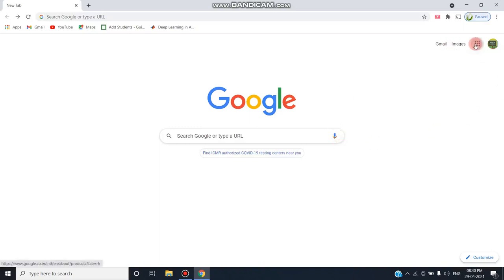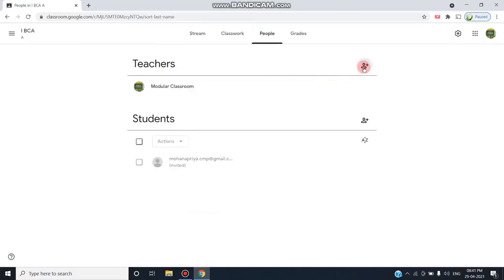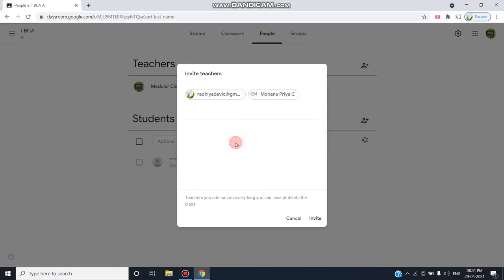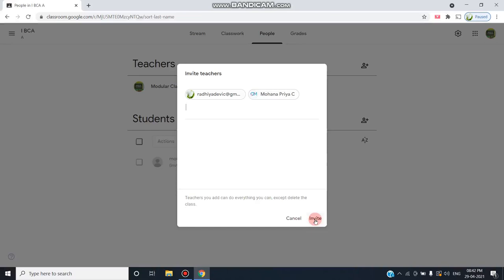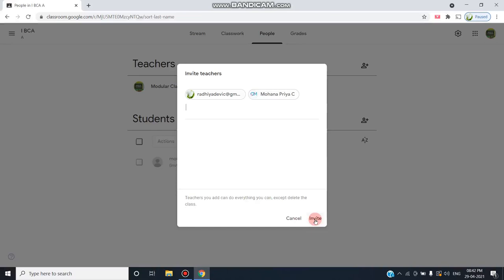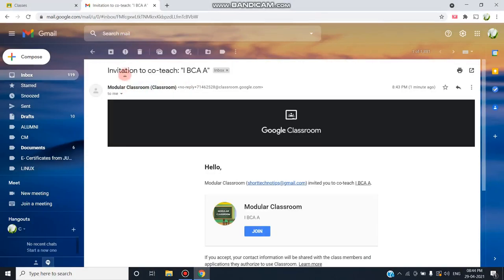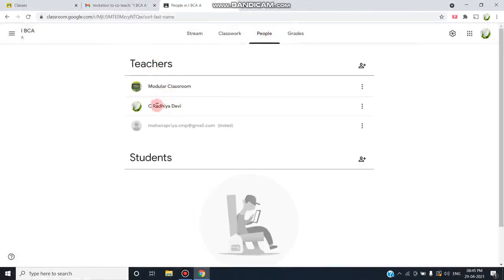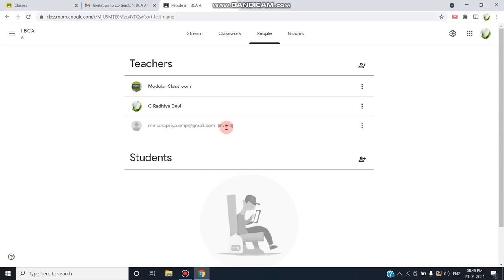Inviting Co-Teacher in Google Classroom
# Co-Teacher
Google Classroom

Choose People Tab
Invitation Accepted by co-teacher and join in Google Classroom